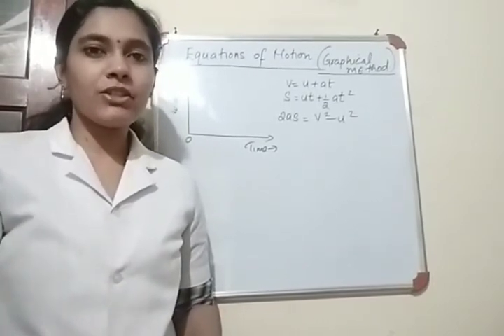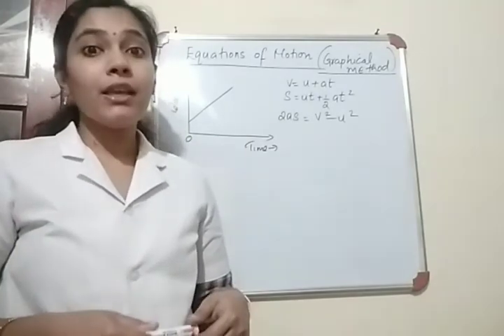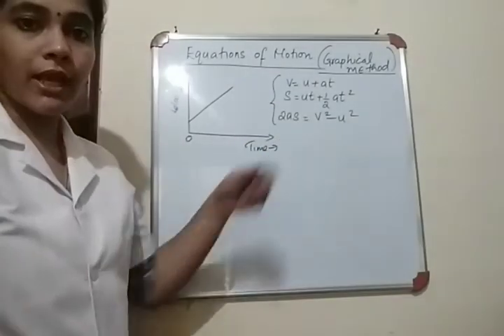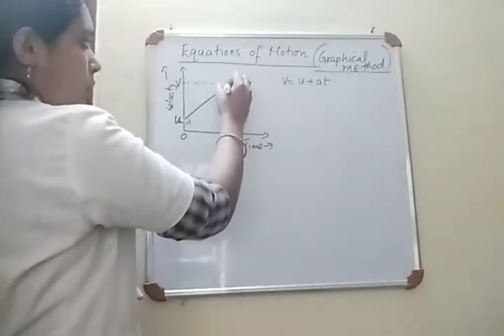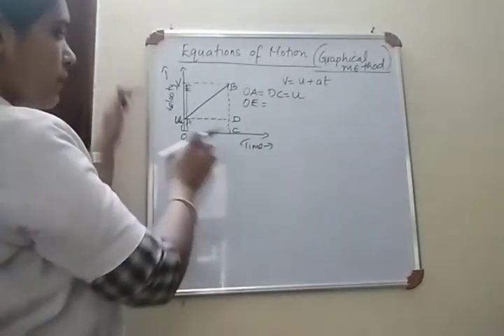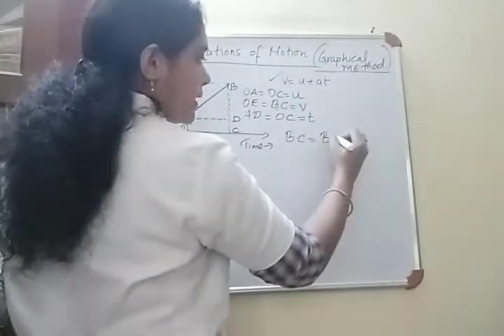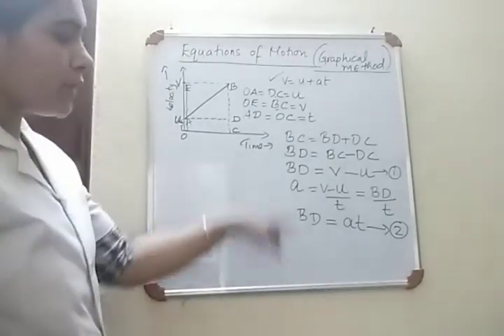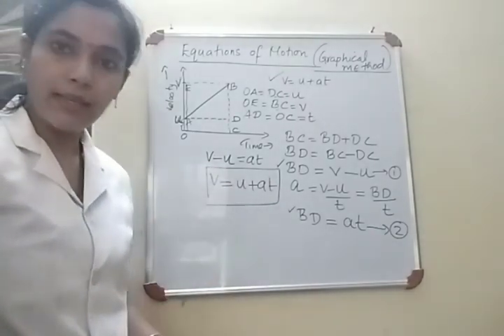Class 9 Physics: equations of motion 1